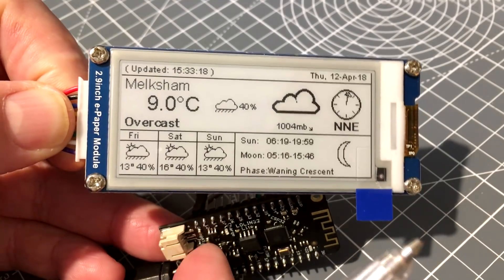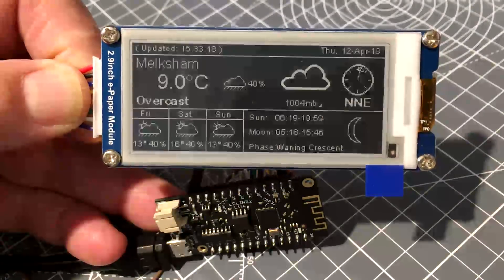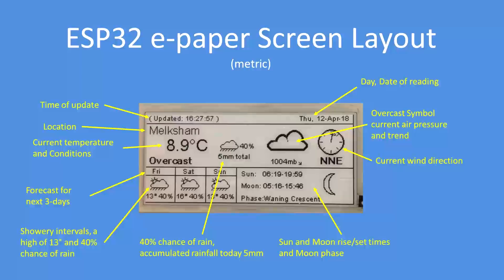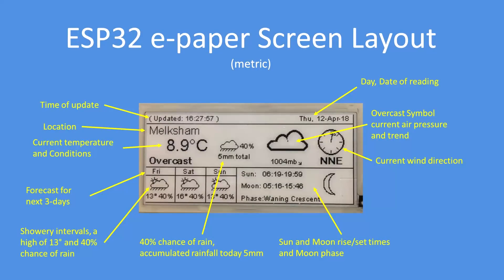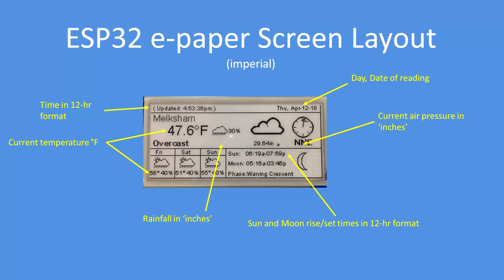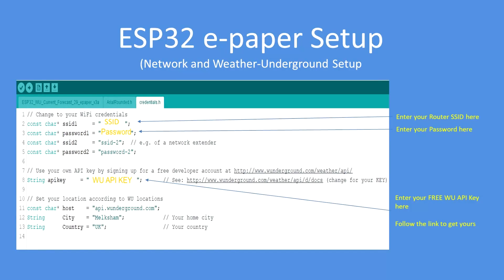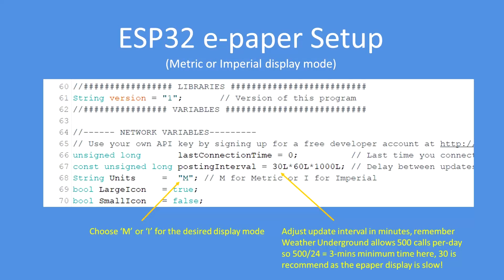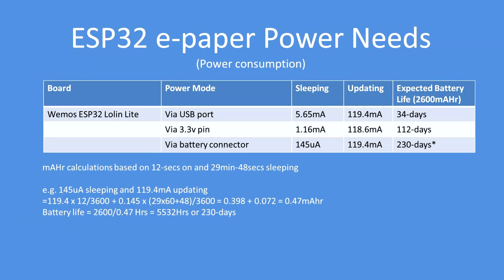Tech Note 091 - ESP32 and 2.9" e-Paper for a Weather Display (low power)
Using an ESP32 and an SPI connected e-Paper display enables a low-power weather display to be produced. It uses Weather Underground data and only requires a free API key to get the code running. All icons are drawn so no complicated bit-map icons are required and the software can easily be switched between Metric and Imperial units and time.

Data on the top of the screen is all current, then a forecast section and Lunar data.

The code makes only a single WU API call for all its data.

Displays can be obtained from AliExpress.

Any ESP32 can be used.